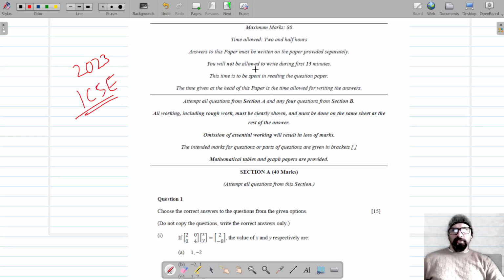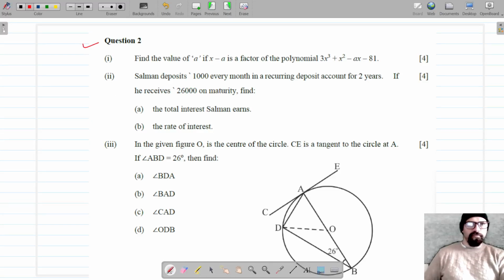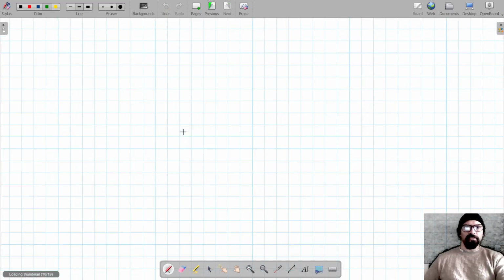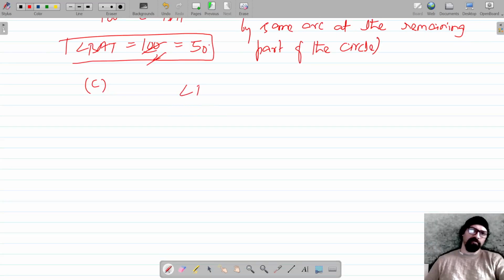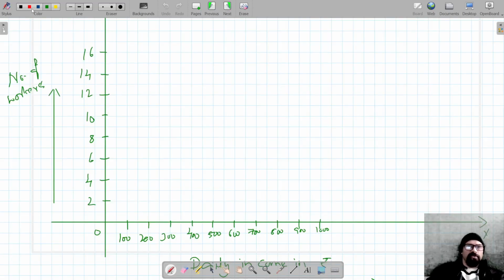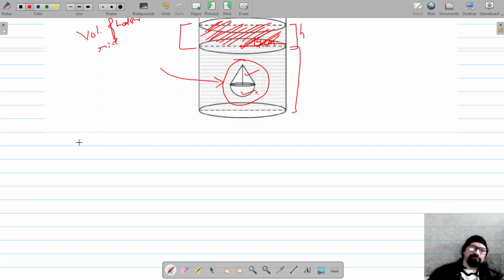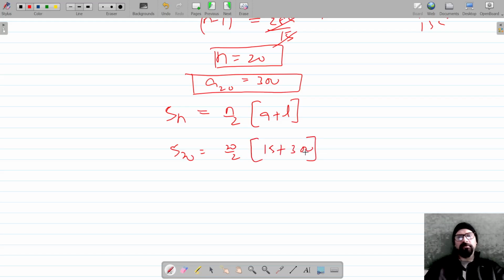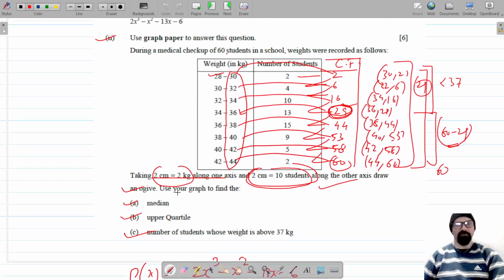Class 10th Math | Answer Key 2023 | ICSE Board PYQ 2023 | Fully Solved